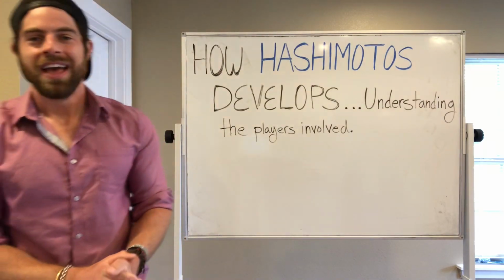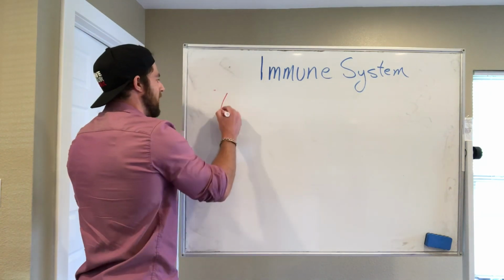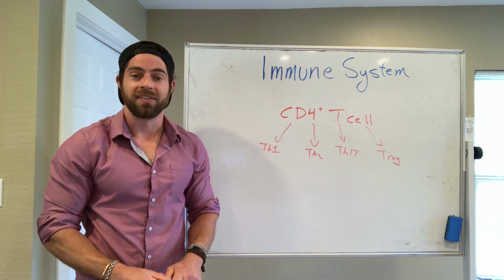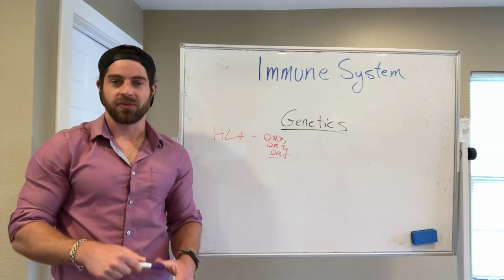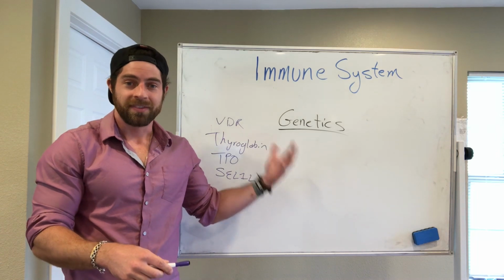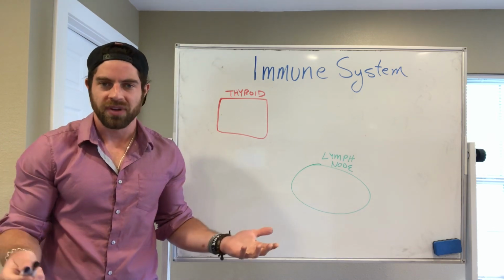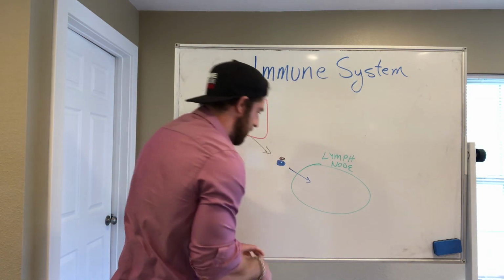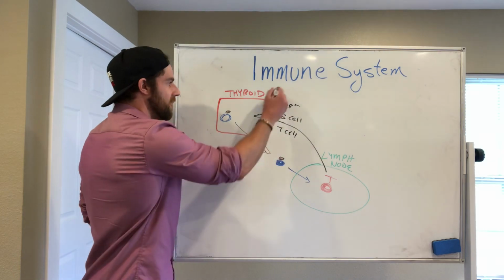How Hashimotos Develops- Whiteboard Wednesday